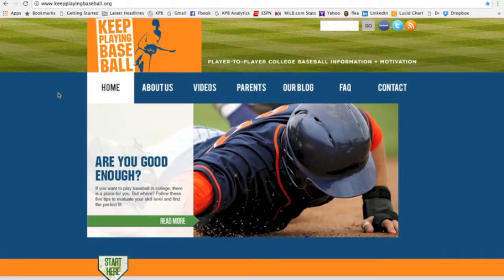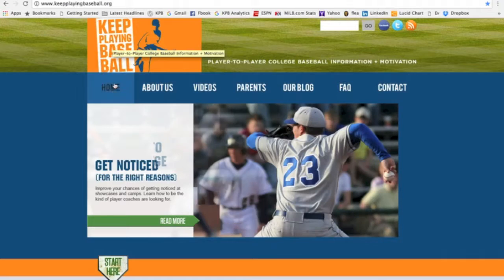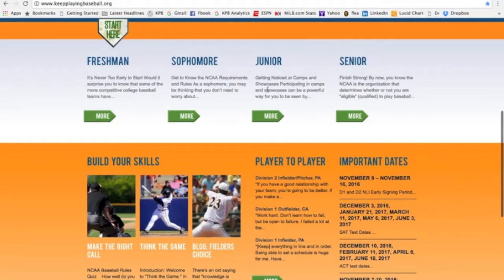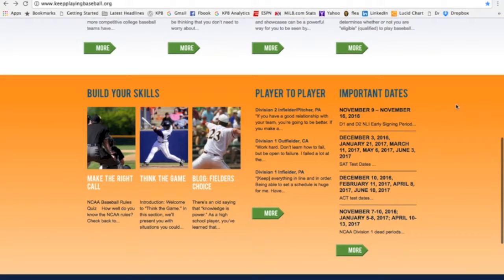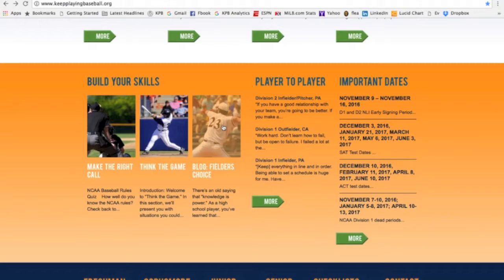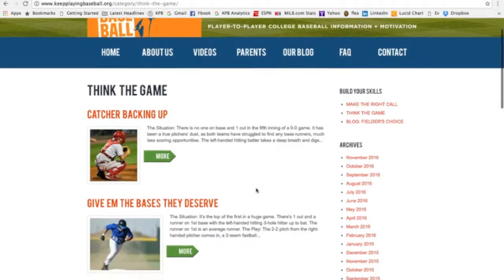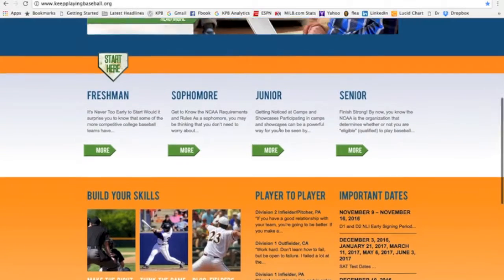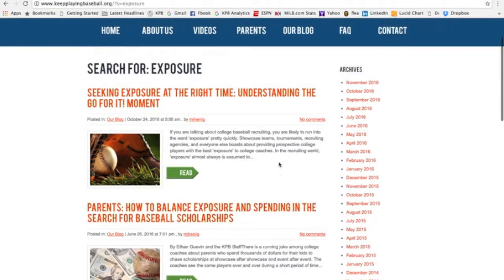KPB Home Page Orientation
Welcome to Keep Playing Baseball! We are a 501(c)(3) non-profit organization providing commercial-free information on the recruiting process and player development for high school baseball players looking to play in college.

This video will orient users on our website home page and some of our most important website features. or on Twitter @KeepPlayingBB